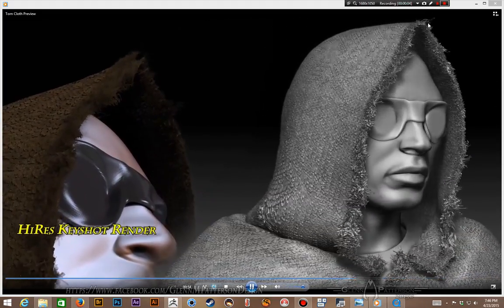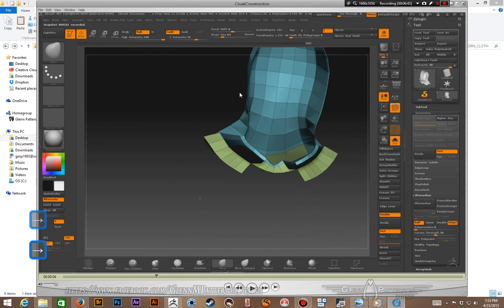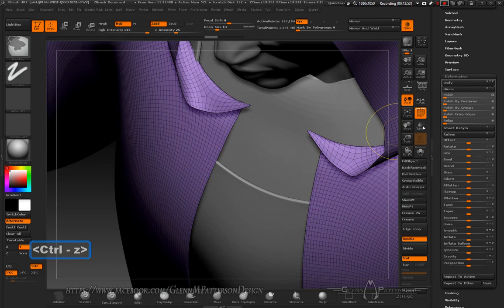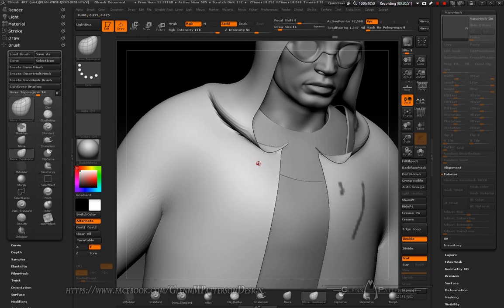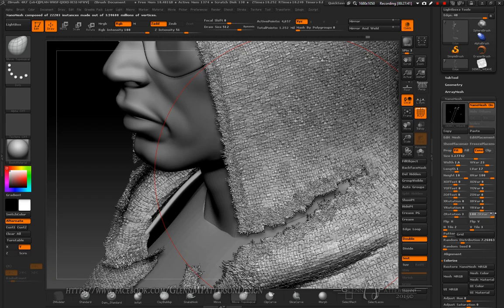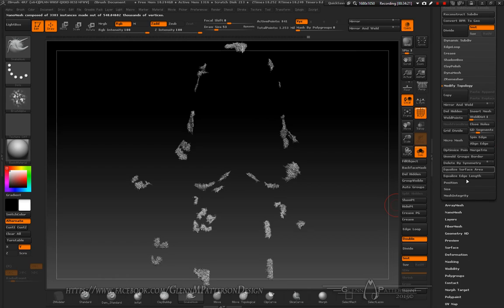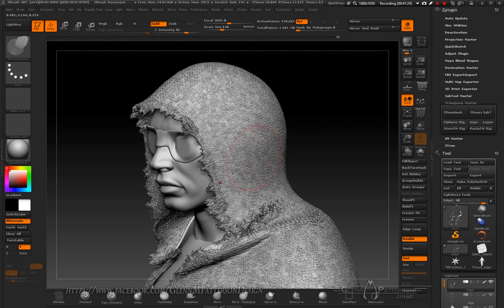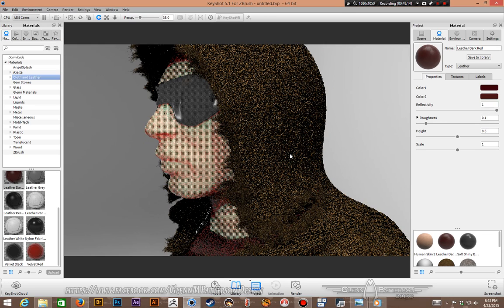Torn Cloth Tutorial in Zbrush 4R7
In this Video I'll show you how to create a Torn/Worn looking Material on the Clothing of your Character using the Versatility of Nanomesh. Also show you how to set-up a Material in Keyshot to bring your Renders Over the Top.

Go to my Gumroad Page to get the needed Files as well as other Free Zbrush Goodies.